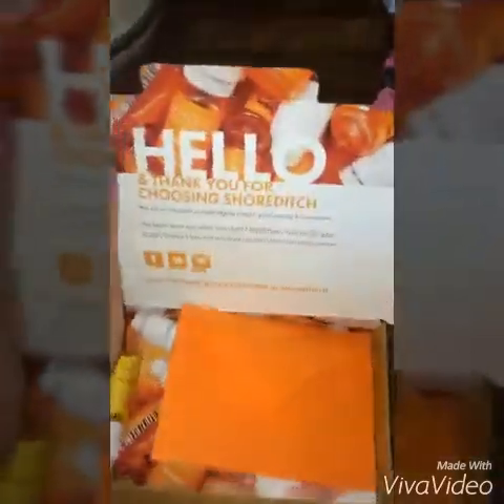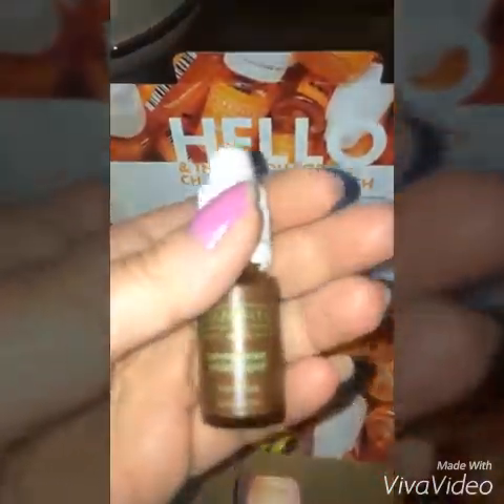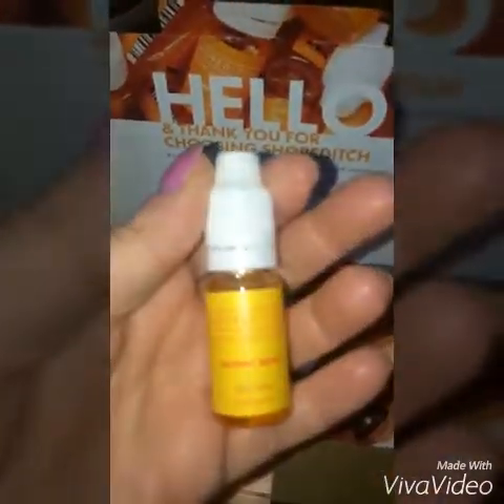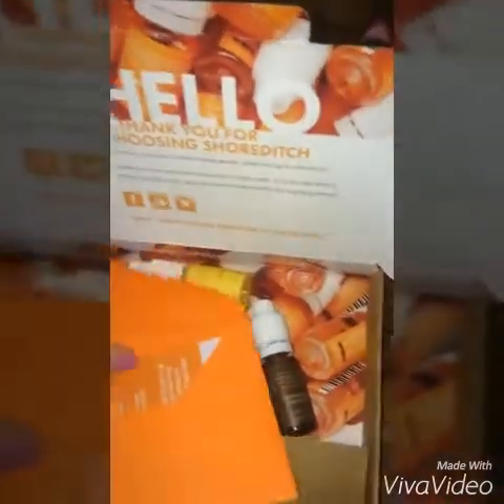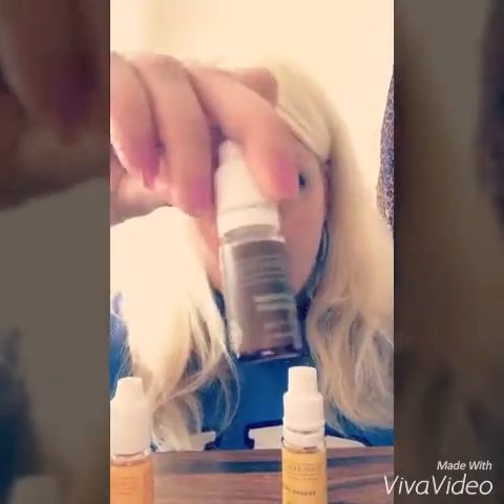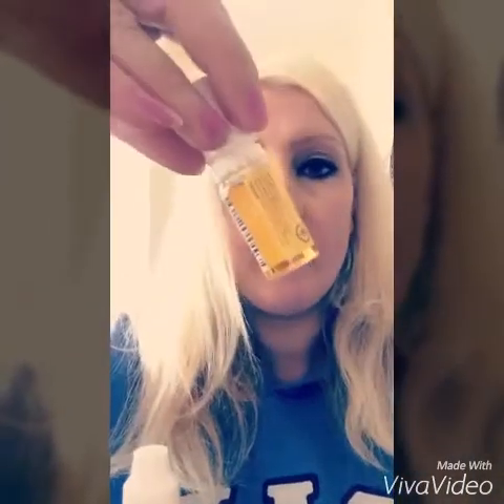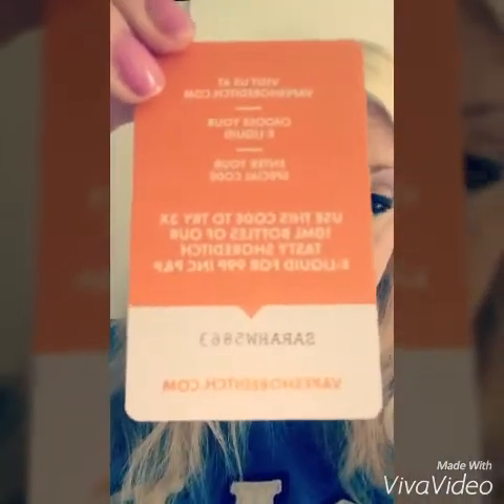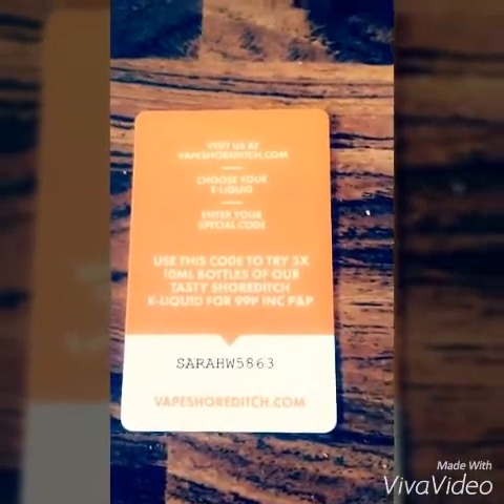First box from shoreditch review may 2016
Stumbled across this company, tried out as only 99p for 3 eliquid and free p&p was more than happy recommend and will be using again